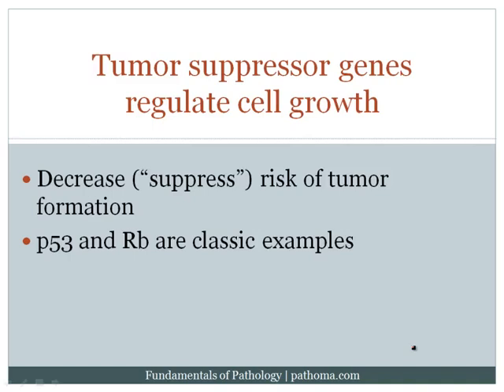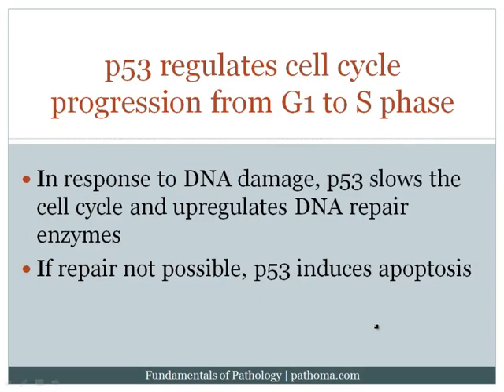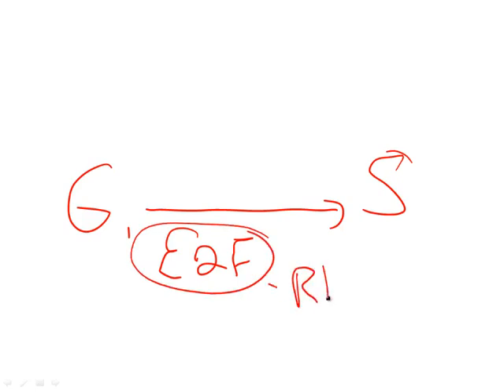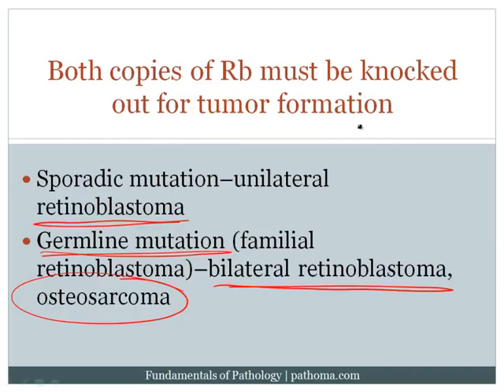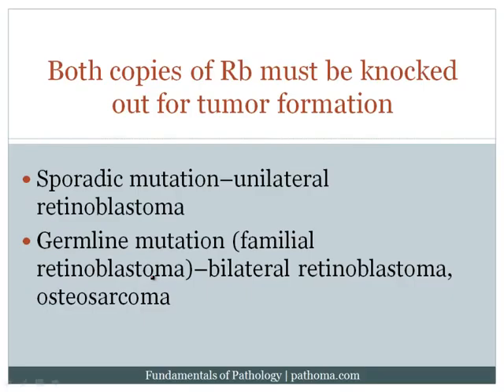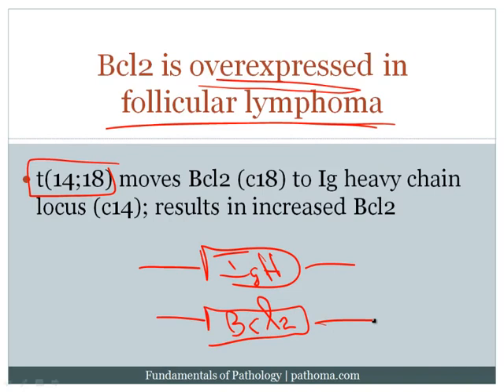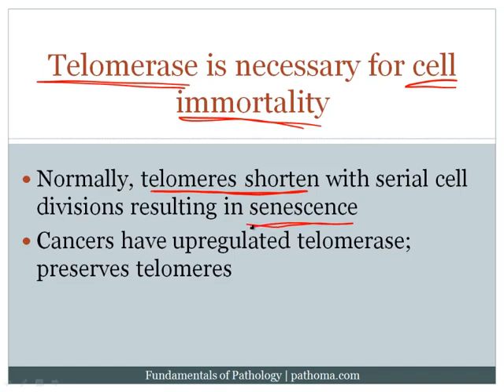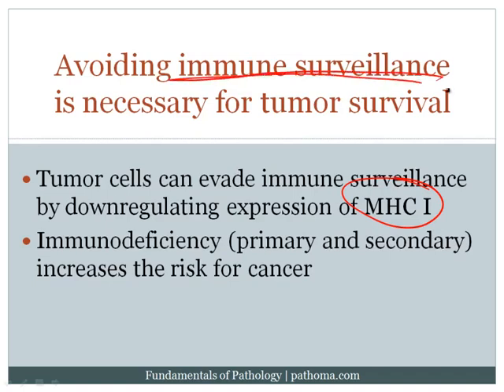20 октября 2025 г.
3.2c Carcinogenesis.mp4